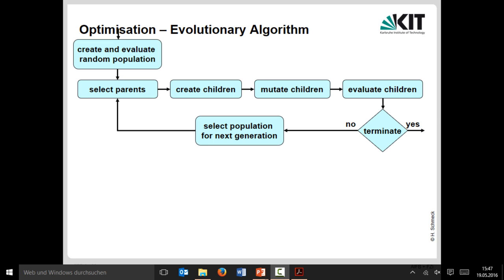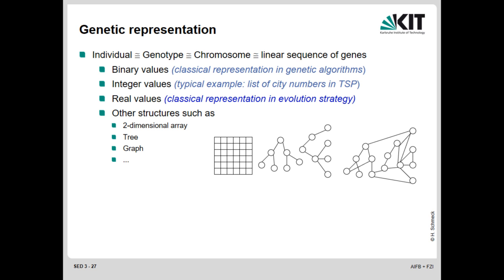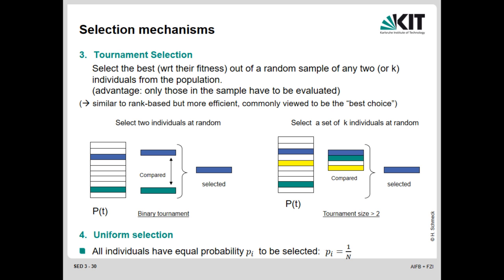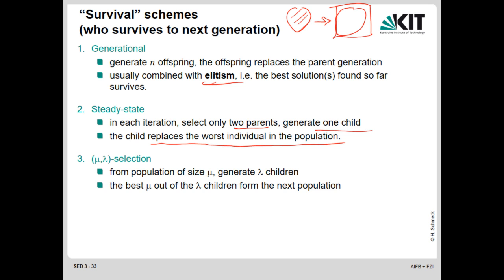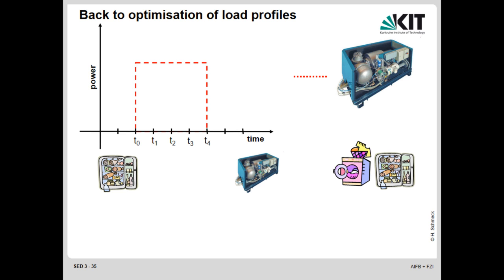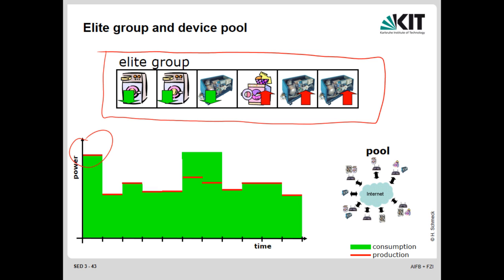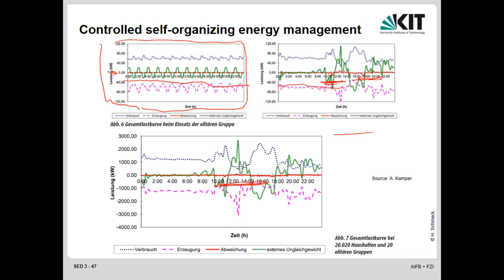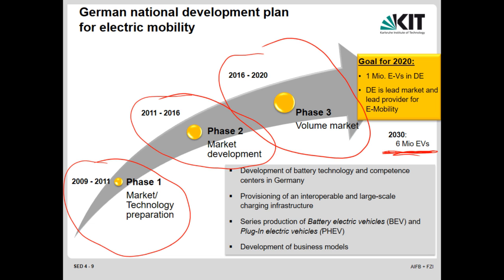6 Smart Energy Distribution SS 2016 gehalten am 19 05 2016 Teil 2